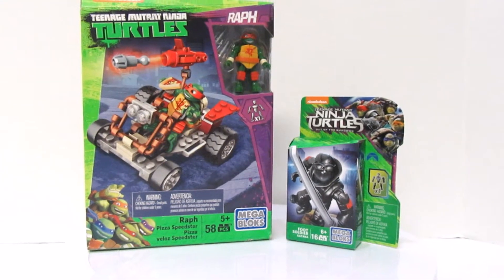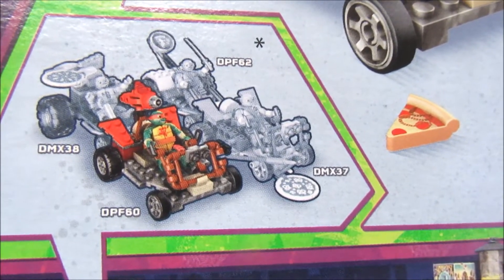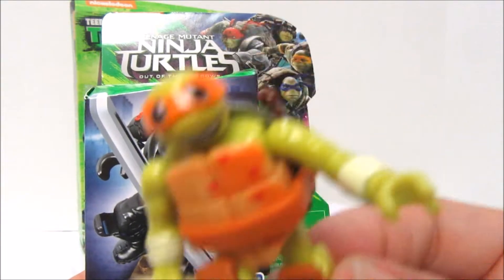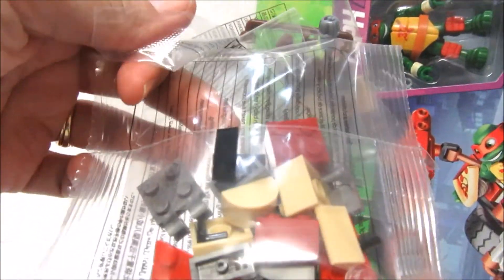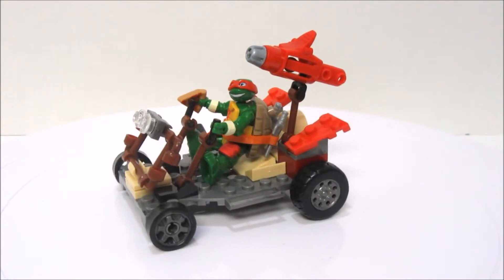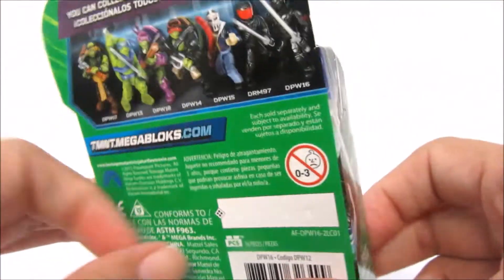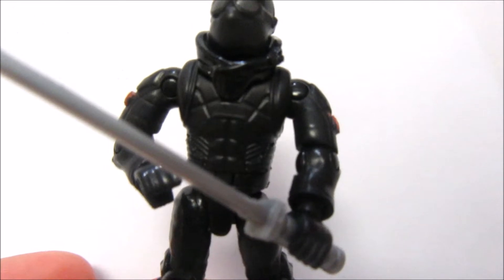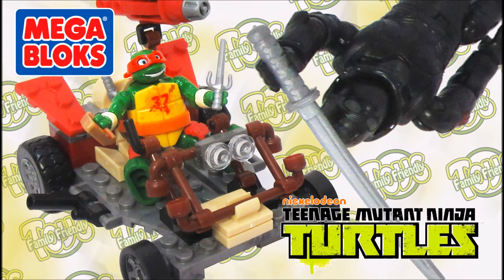Teenage Mutant Ninja Turtles Mega Construx / Bloks Raph Pizza Speedster & Foot Soldier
We've got some brand new Teenage Mutant Ninja Turtles Mega Construx / Bloks figures and vehicles! A Pizza Speedster, a Raphael, and a Foot Soldier! So welcome to another Family Friendly Toy Video Review!

We hope that you like watching this one over and over again on all of your devices.  It would really help us out.